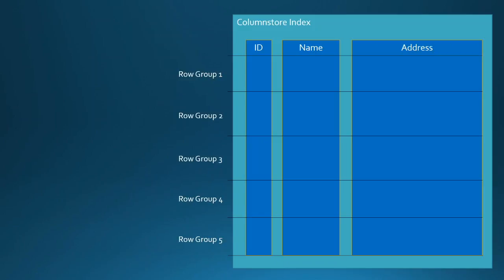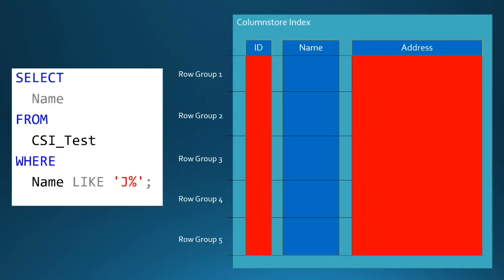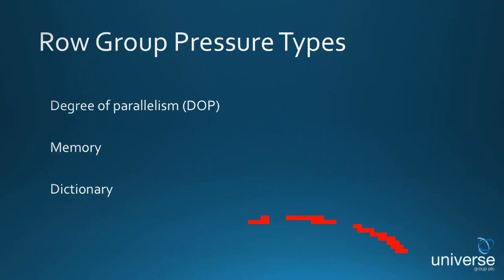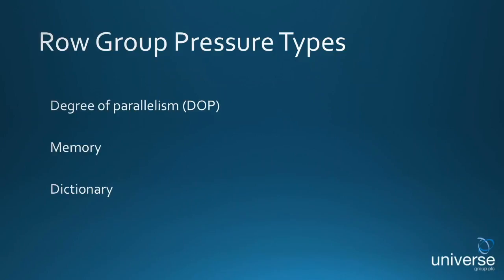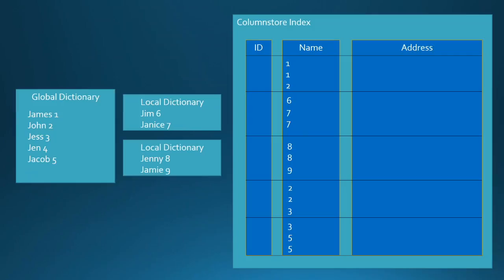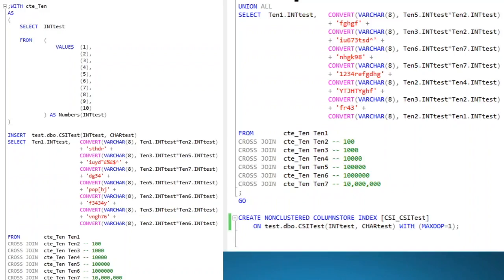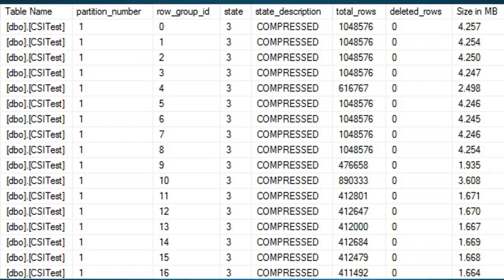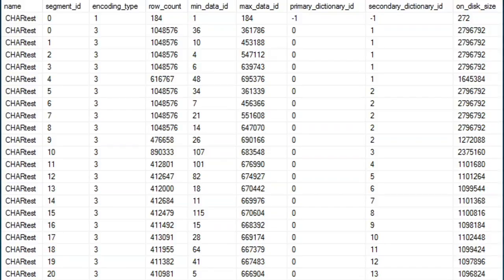Guerrilla Talks - James Anderson - Row Group Pressure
Session Abstract
Columnstore indexes were introduced to SQL Server in 2012. These new indexes store our data differently to the traditional rowstore indexes but they still require maintenance and monitoring to ensure they can service queries in an optimal manner. One of the issues that can occur with CSIs is row group pressure. In this talk I'll discuss how this can happen and how to spot it.